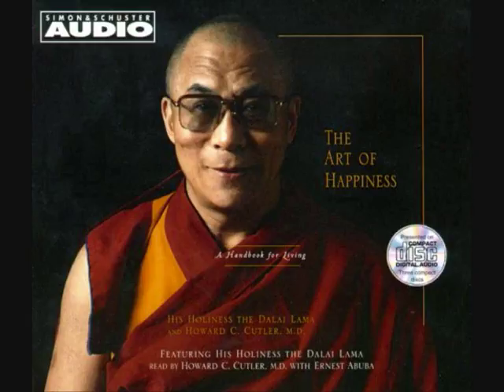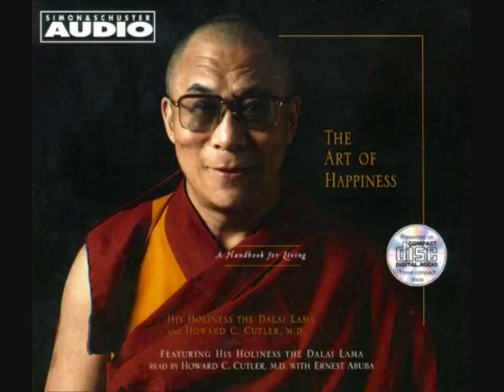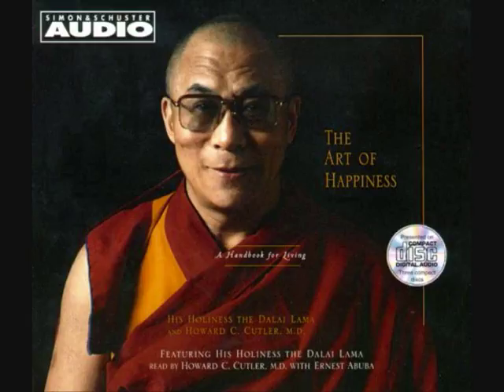Art of Happiness Part 2: The Inner light Mastering Mind Series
The Art of Happiness is a highly accessible guide for a western audience, combining the Dalai Lama's eastern spiritual tradition with Dr Howard C. Cutler's western perspective. Covering all key areas of human experience, they apply the principles of Tibetan Buddhism to everyday problems and reveal how one can find balance and complete spiritual and mental freedom.

For the many who wish to understand more about the Dalai Lama's approach to living, there has never been a book which brings his beliefs so vividly into the real world.

This playlist will be a guide to all people that are looking for answer they may never have found it they never listened to these brilliant books, so enjoy the series and remember you can buy the book here:

The Art of Happiness: A Handbook for Living: